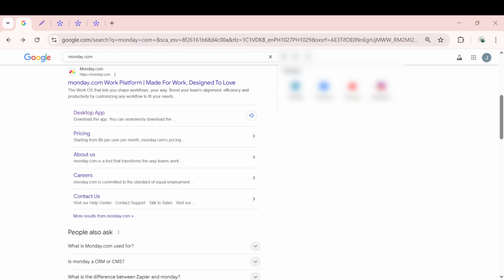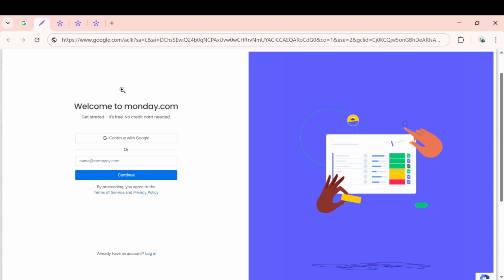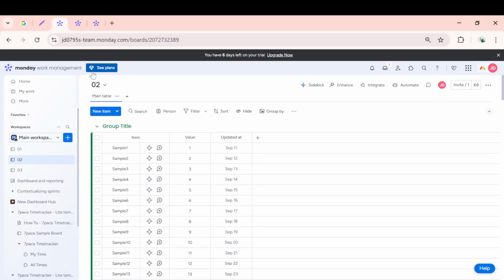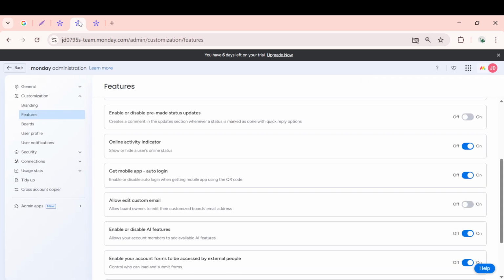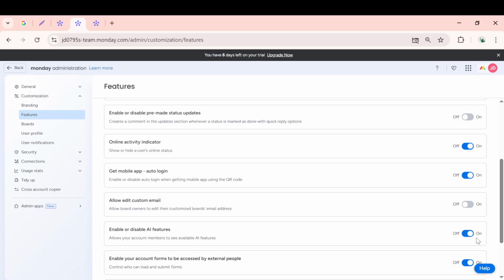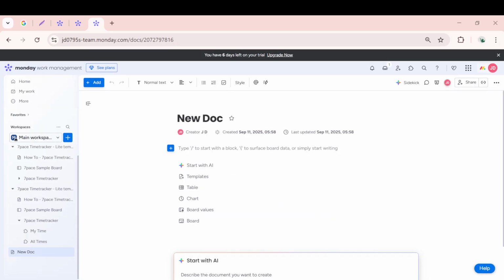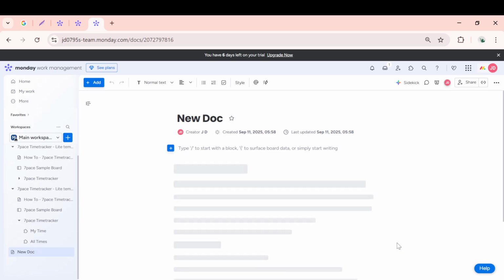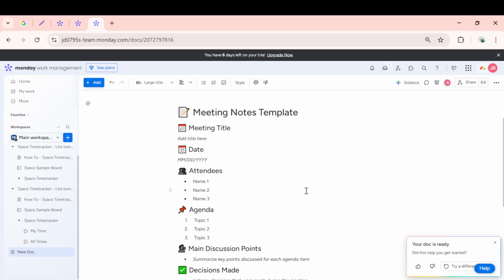How to Use Monday.com AI Assistant [2026 Full Guide]